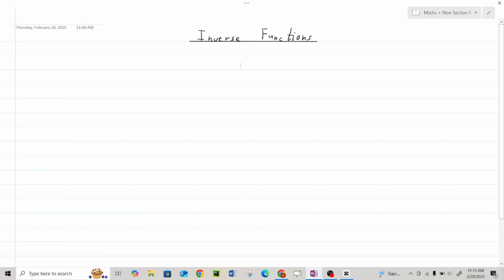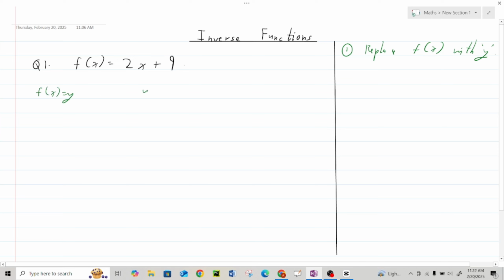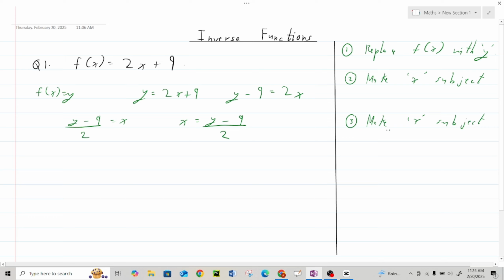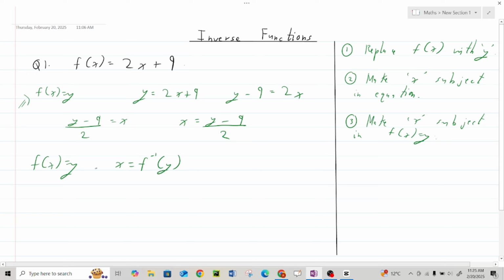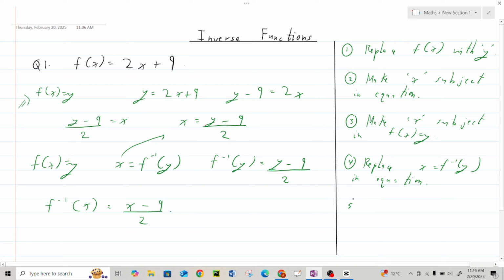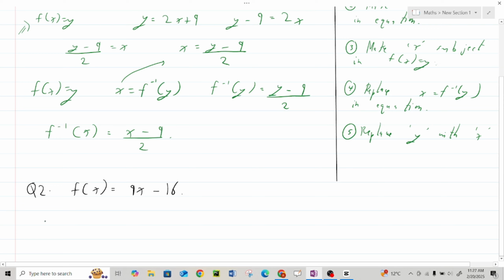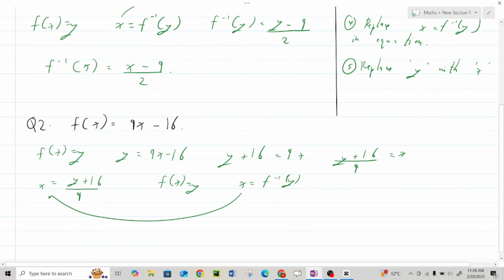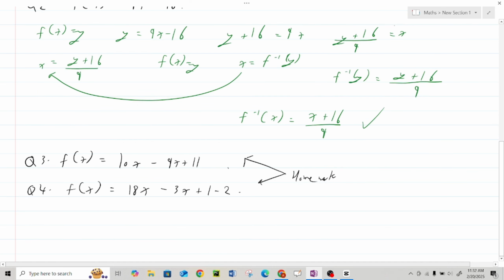MASTER Inverse Functions | Step-by-Step Guide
Master Inverse Functions with this Easy Step-by-Step Math Tutorial! Whether you're in Algebra, Precalculus, or Calculus, this video will help you find, solve, and verify inverse functions like a pro.

📌 Timestamps:
⏳ 0:00 - Intro
📖 0:23 - Step-by-Step Method Example
📝 4:12 - Example 2
🏠 5:48 - Homework
❓ 6:27 - Can Every Function Be Inversed?

What You’ll Learn in This Inverse Functions Tutorial:
✅ How to Find the Inverse of a Function (Step-by-Step Guide)
✅ Solving Inverse Function Problems (With Examples)

📌 This lesson is perfect for Algebra 1, Algebra 2, Precalculus, and Calculus students preparing for SAT, ACT, GCSE, IGCSE, and AP Calculus exams.

📥 Get the Notes Here: [Insert Your Notes Link Here]